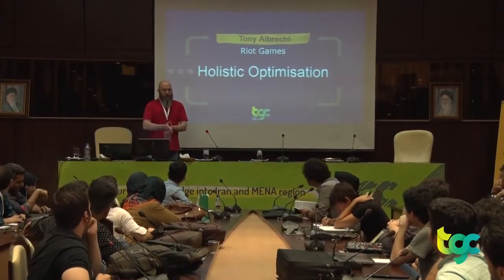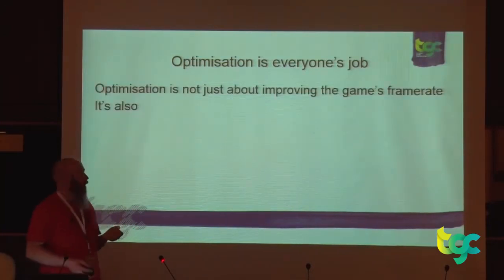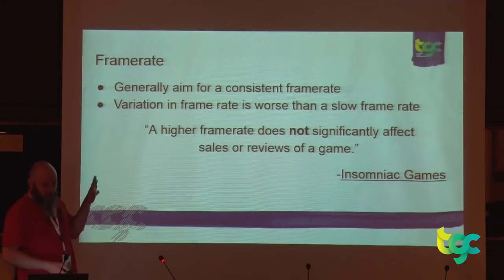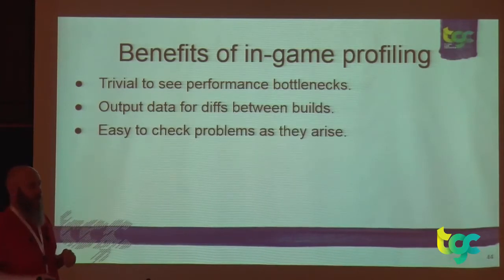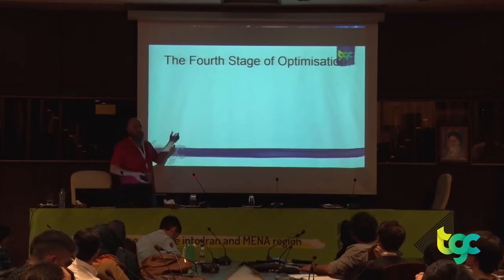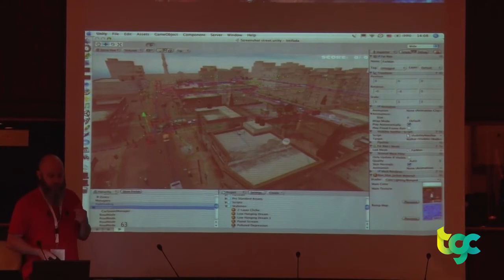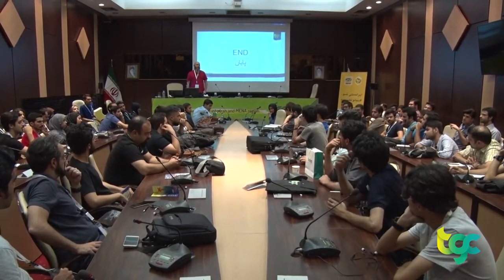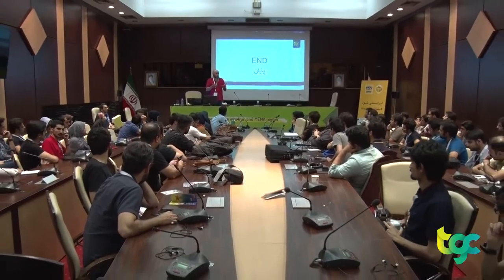Holistic Optimisation - Tony Albrecht (TGC 2017)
Tony Albrecht (from Riot Games) talks about optimising the whole game, and all aspects of it.